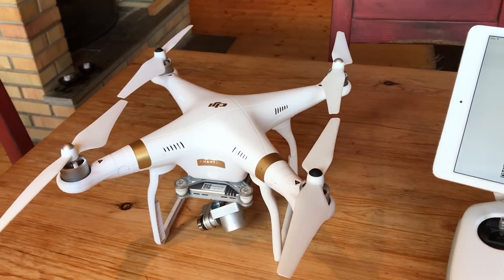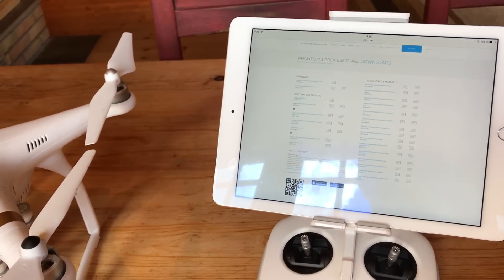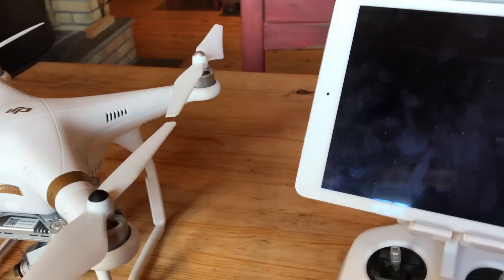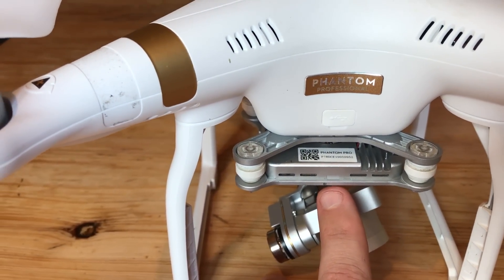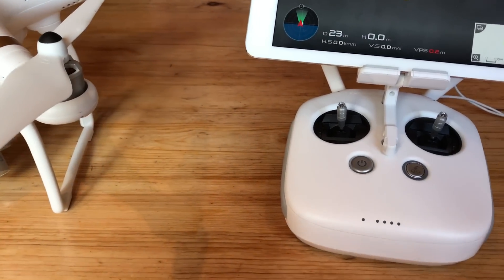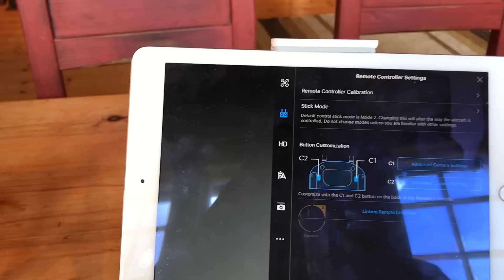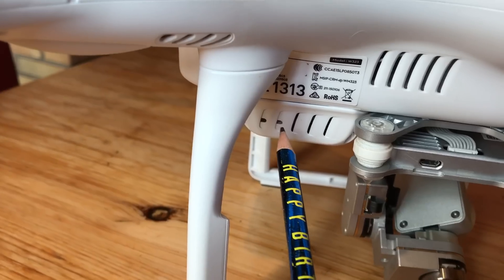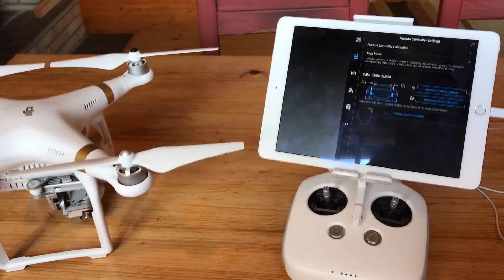Phantom 3 Pro Firmware Update Fail. With Fix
If this video helps you a lot, I would be very happy for a small donation

After and having completed the latest firmware update, Phantom 3 Professional Firmware v1.11.20 everything stopped working. The remote.Both the remote control and the droning started to flash red. But when I checked the text file after the update, it showed everything was successful. After searching for several hours of solution, I found out that a common problem after updating was the link between remote control and the drown was lost. But a new pairing worked everything. Then I thought to help those struggling with the same problem.